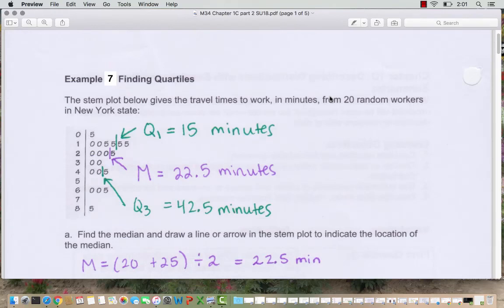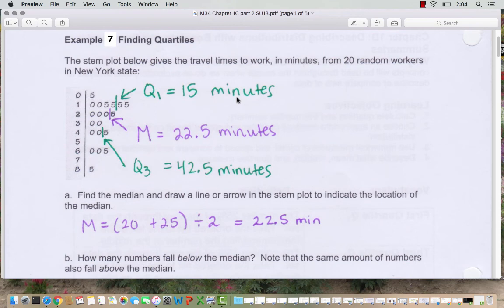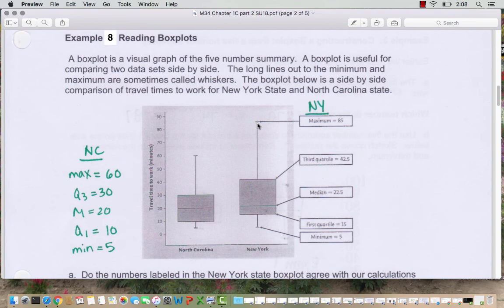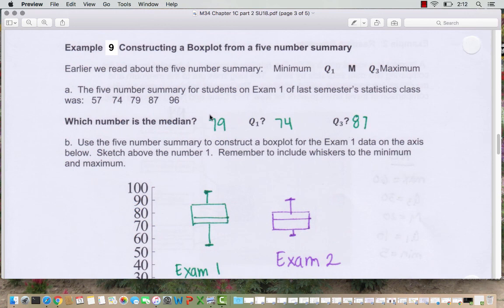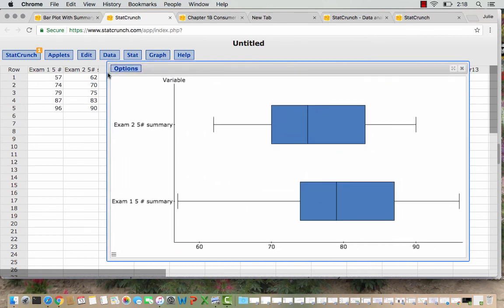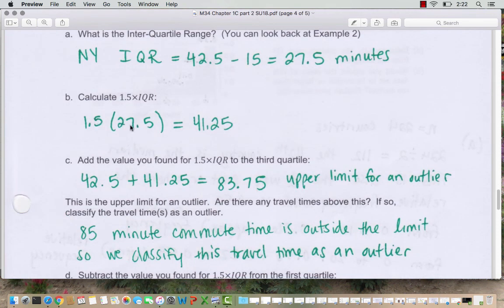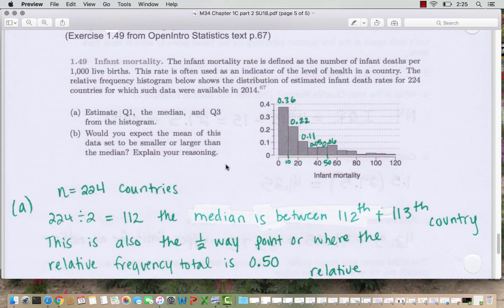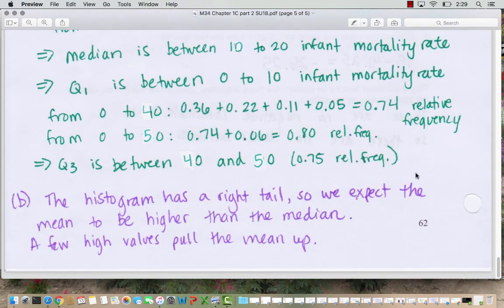M110 Chapter 1C Part 3